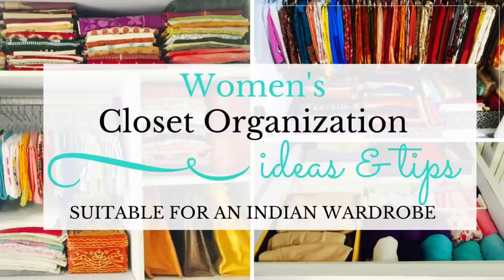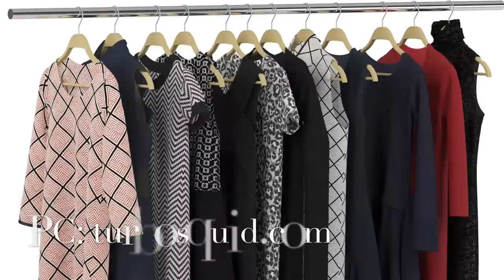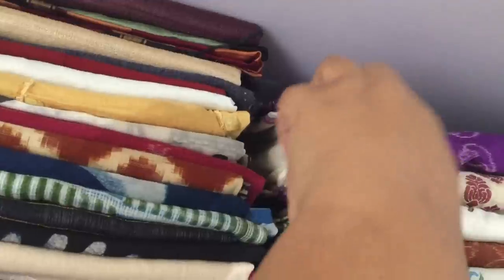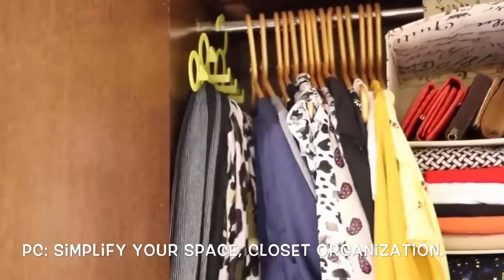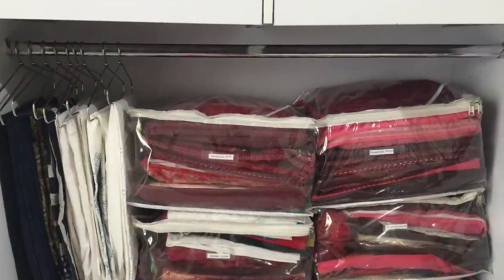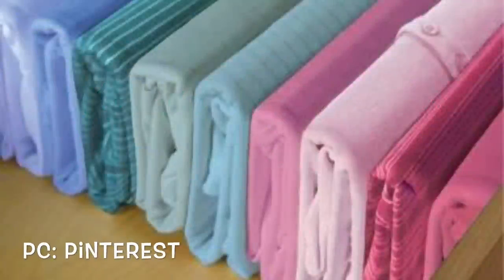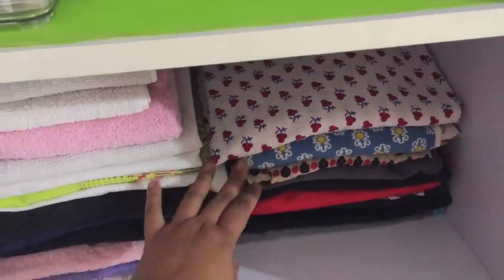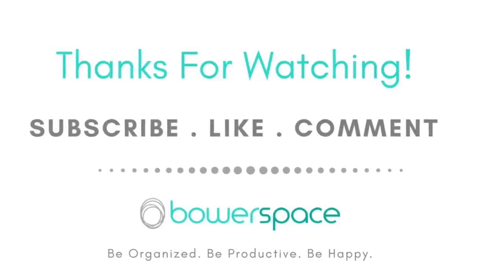Women's Closet Organization - Organize salwar kameez, dresses, sarees, kurtas to optimize space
In this video, I have shared a few tips on how you can utilise the space available in your closet to organize Indian wear like salwar sets, kurtas, dupattas and sarees. The ideas will also make your closets look beautiful and help it to remain organized for longer!
Please find the links to some of the products that I have used:

1. Hangers
2. Saree Bags
3. Saree Bag Big
4. Blouse Organizer
5. Compartment Organizer for undergarments

Please note that these products are only a recommendation and Bowerspace is not responsible for any issues with the products purchased by you.